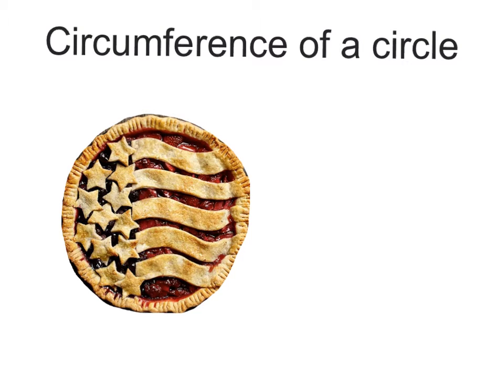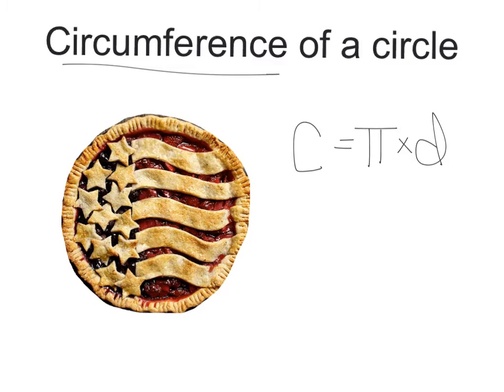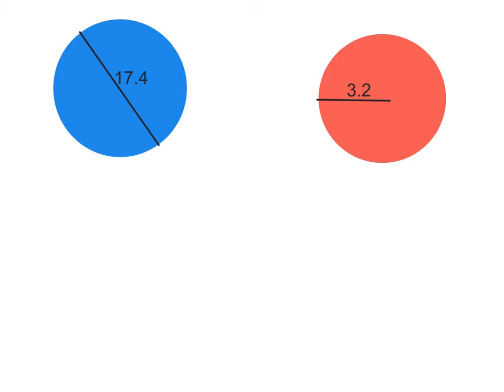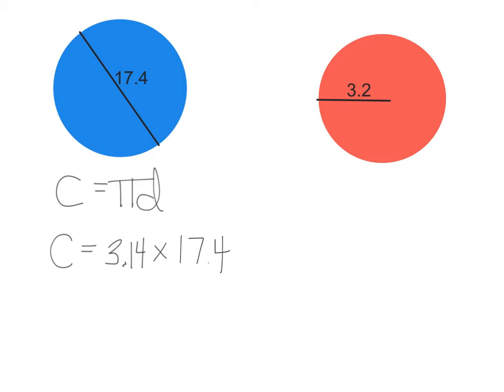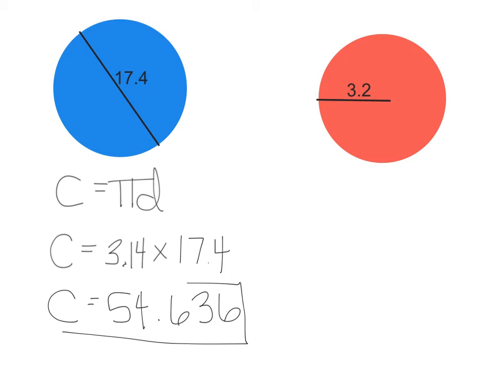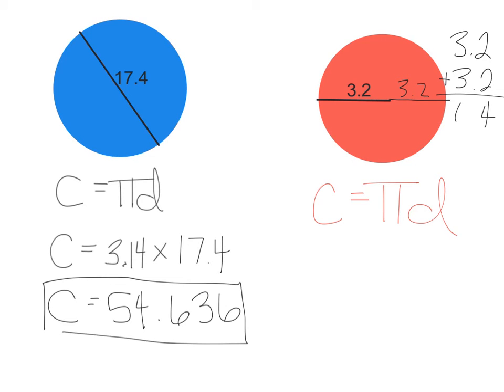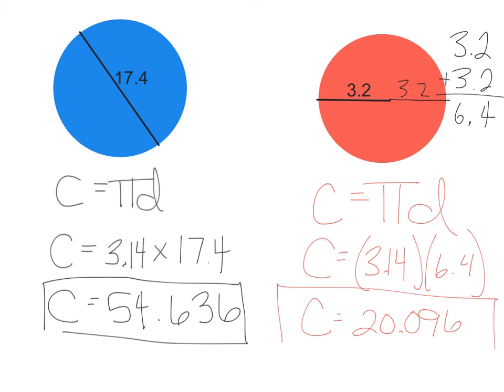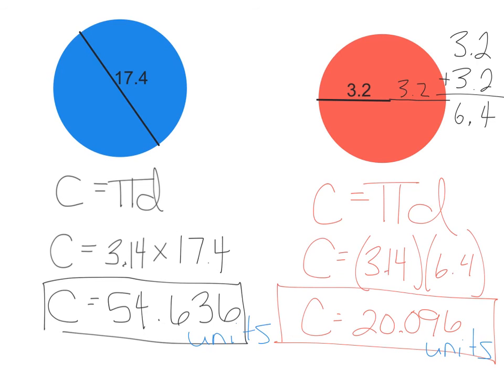circumference of a circle